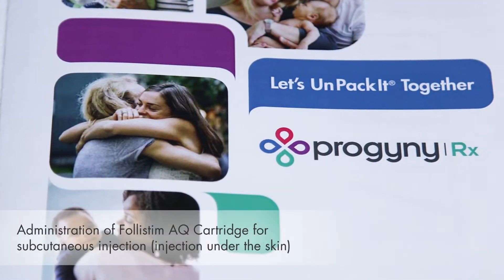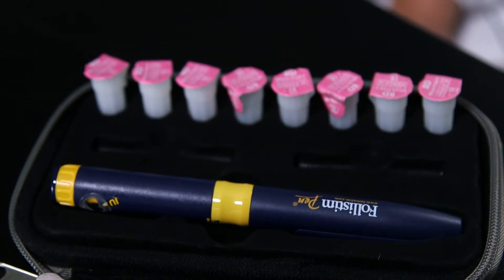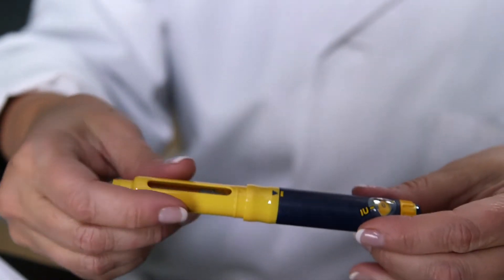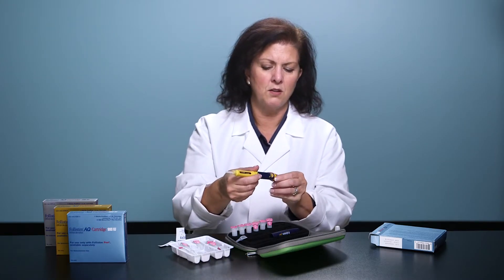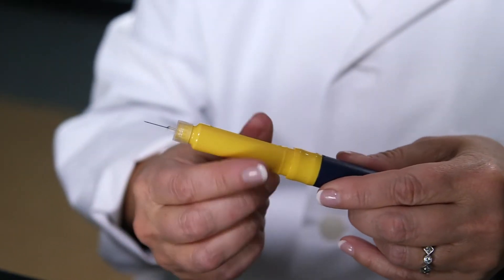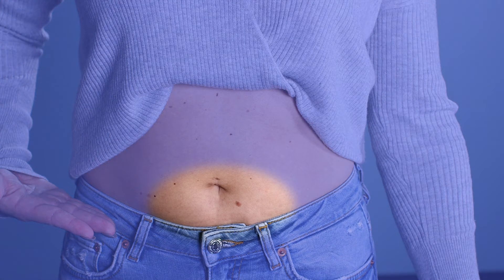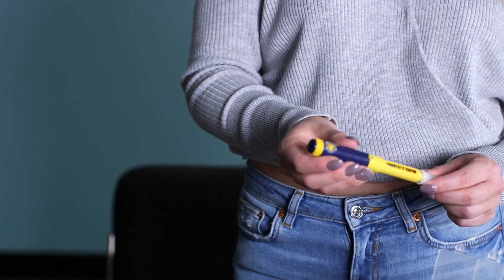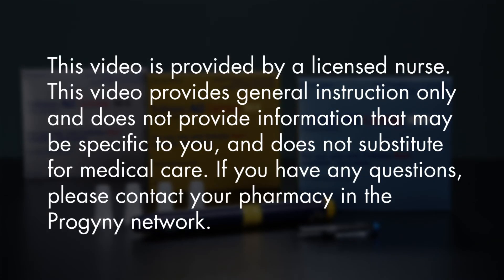Follistim Pen Injection Demonstration (Follistim AQ Cartridge)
During the IVF process patients often need to inject their medication themselves at home. In this video Hanna Lind, RN, RPhT from VFP Pharmacy Group demonstrates how to administer and inject follistim at home.